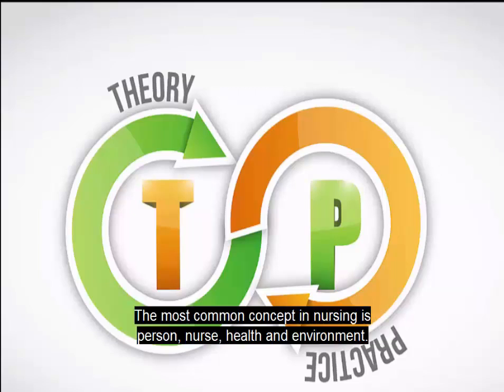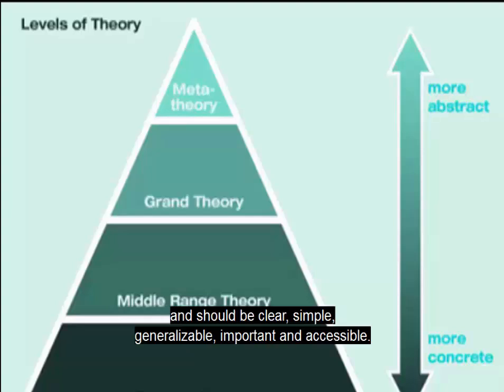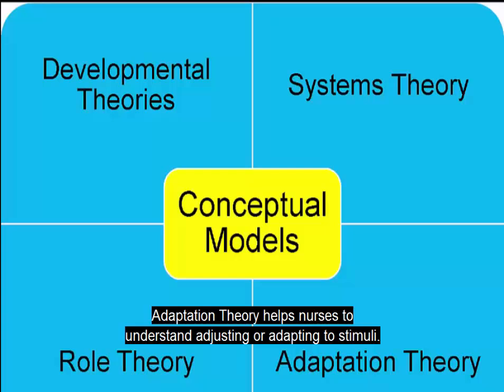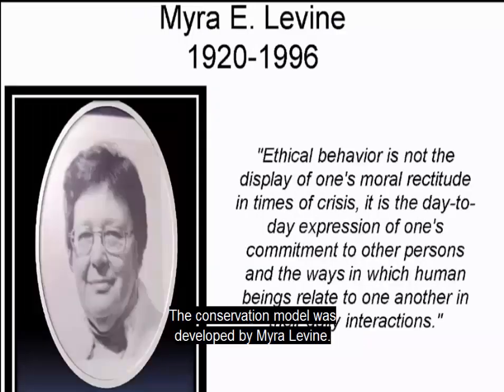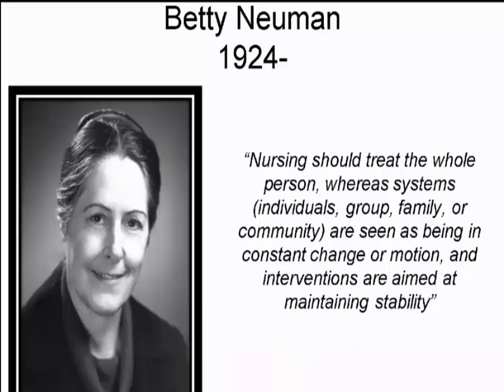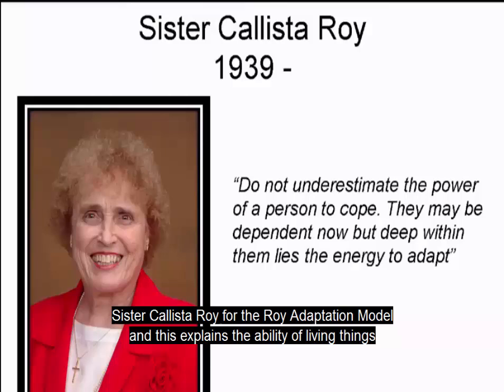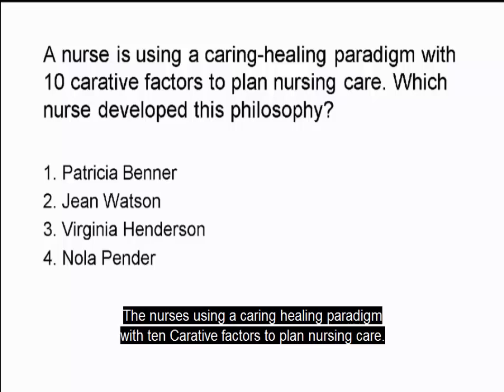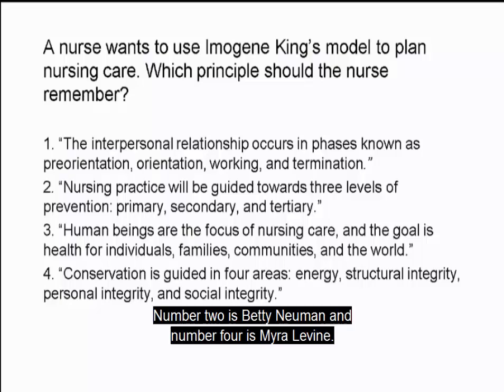Claywell: Using Nursing Theory to Guide Professional Practice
Claywell Book.